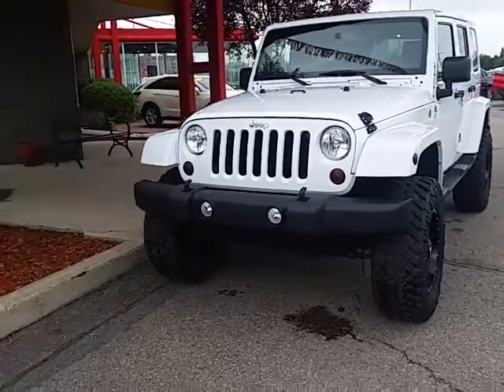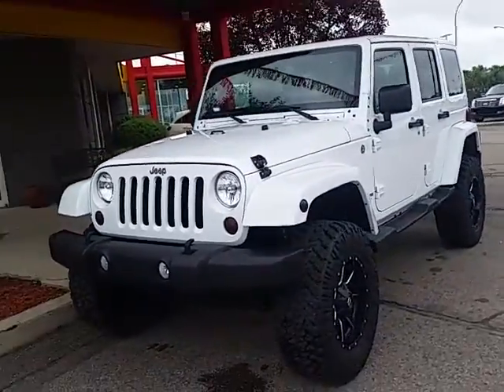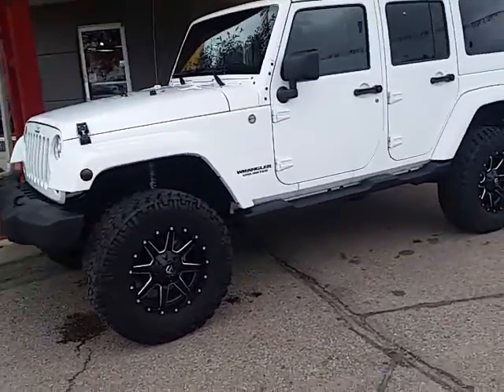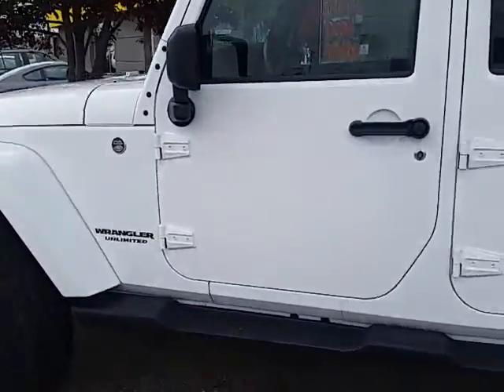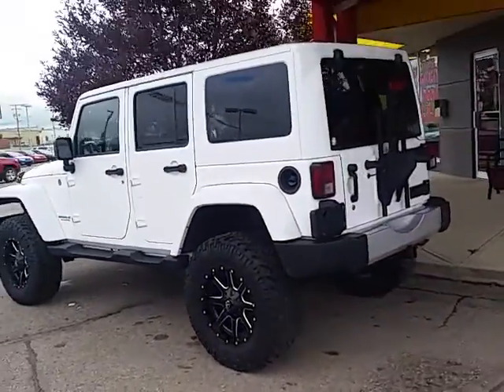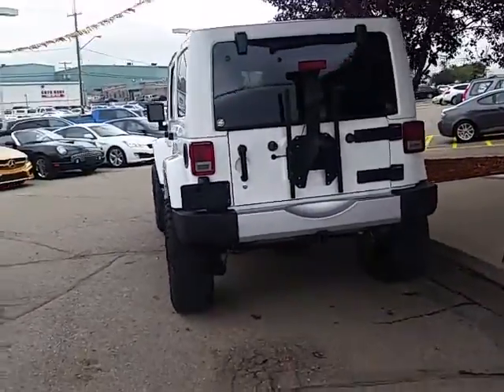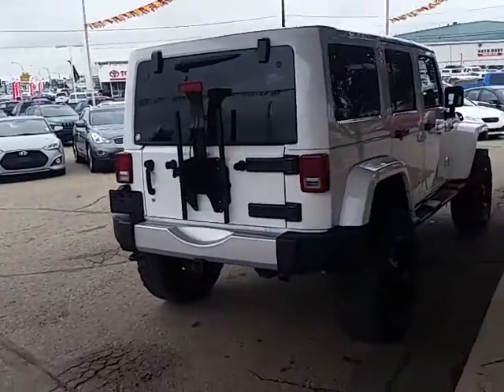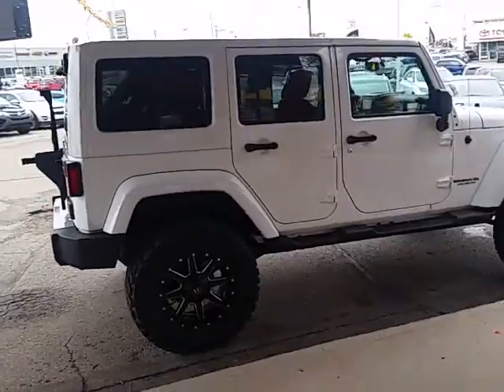Jeep Wrangler 2013